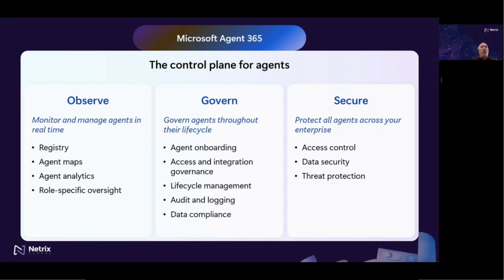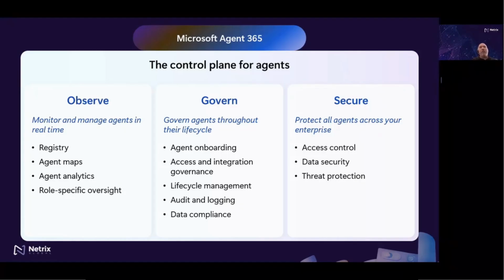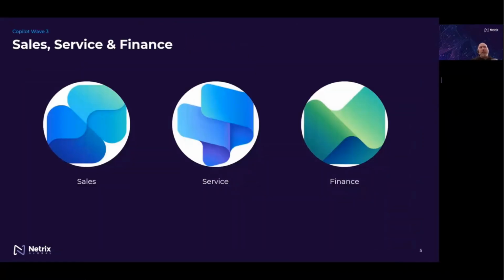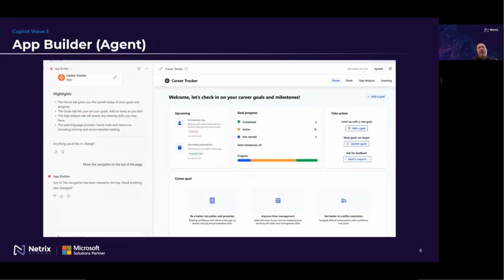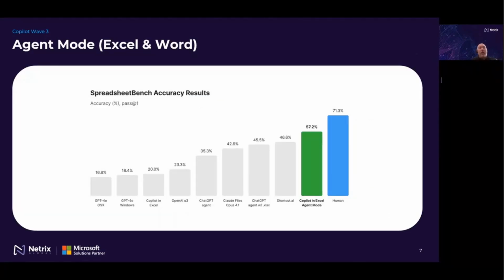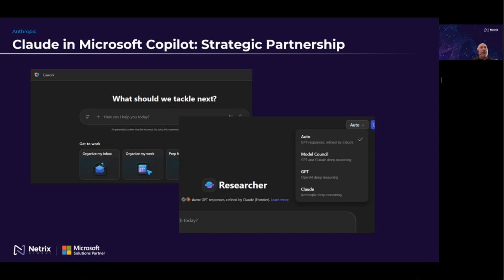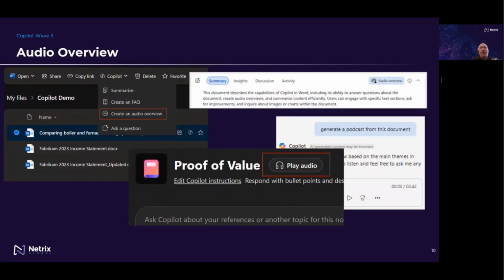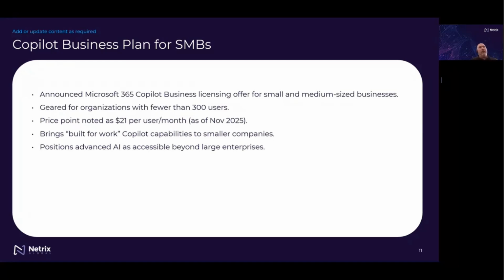Copilot Wave 3: What Cowork, Agent 365, and the Next Phase of Microsoft AI Mean for Your Business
Microsoft’s Copilot Wave 3 marks a major shift from AI as an assistant to AI that can take more meaningful action across the flow of work. With new capabilities like Copilot Cowork, deeper agentic experiences across Microsoft 365, and the introduction of Agent 365 for enterprise governance and control, organizations now have a new set of opportunities and decisions to navigate.

Michael will break down what is new in Wave 3, how Copilot Cowork changes the way work gets done, and where Agent 365 fits for organizations looking to govern, secure, and scale agents more effectively.

The session will also cover one of the biggest questions organizations are asking right now: how licensing is evolving. Microsoft has positioned Agent 365 as generally available beginning May 1, 2026, both as part of qualifying Microsoft 365 plans and as a standalone offering.

Attendees will leave with a clearer understanding of what Copilot Wave 3 introduces, how Cowork changes day-to-day productivity, when Agent 365 becomes relevant, and how to think about adoption, governance, and licensing as Microsoft’s AI portfolio continues to expand.

  - What is included in Copilot Wave 3 and what it changes in Microsoft 365
  - How Copilot Cowork supports long-running, multi-step work inside Microsoft 365
  - Where Agent 365 fits in governing, observing, and securing agents at scale
  - How Microsoft is positioning licensing for Agent 365 and broader frontier AI adoption
  - What leaders should consider next for rollout, governance, and user readiness

CIOs, CTOs, CISOs, IT leaders, AI strategy leaders, Microsoft platform owners, security and governance stakeholders, and business leaders evaluating how to operationalize Copilot and agents across the enterprise.